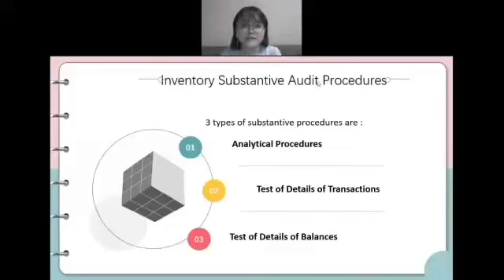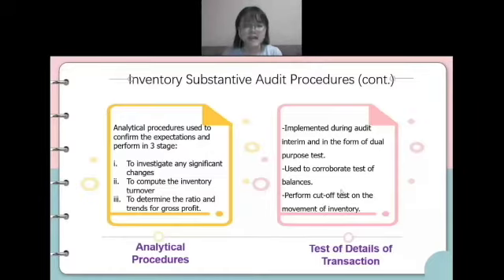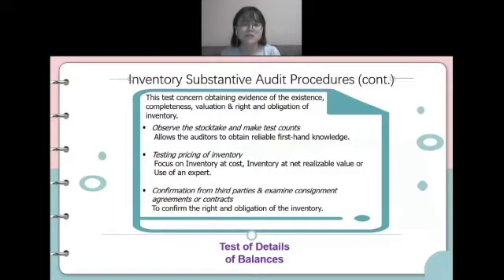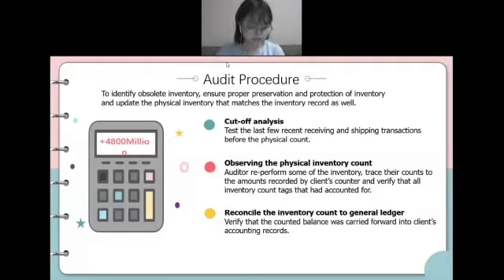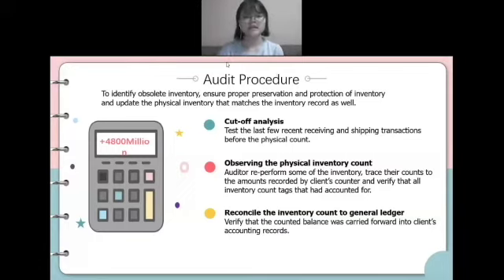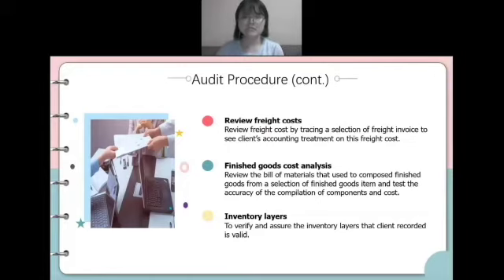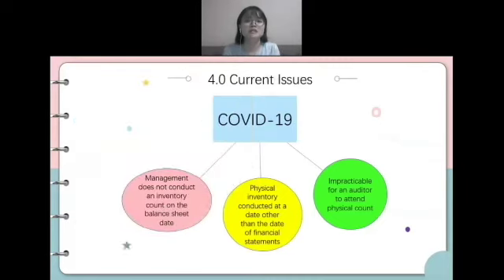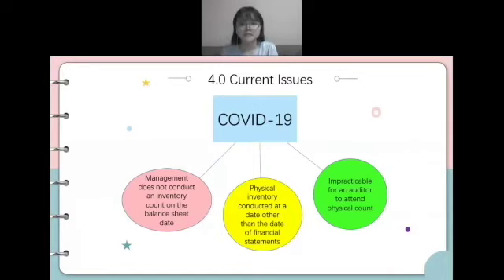This video is about WhatsApp Video 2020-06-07 at 9.41.10 AM